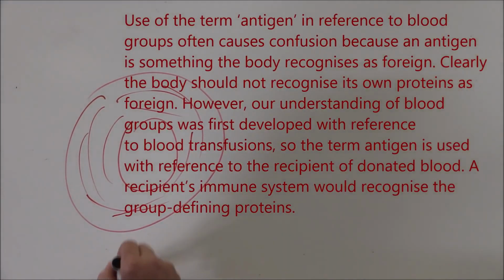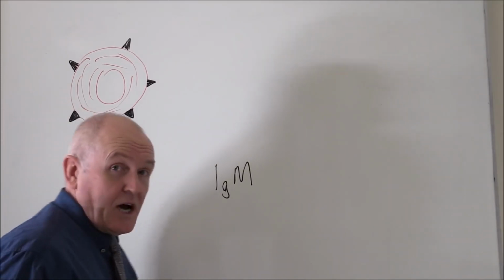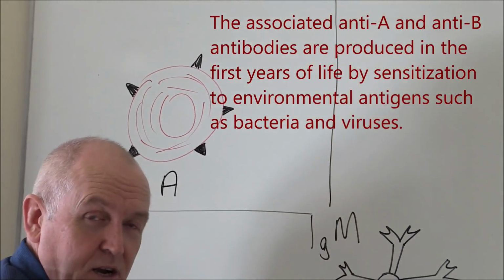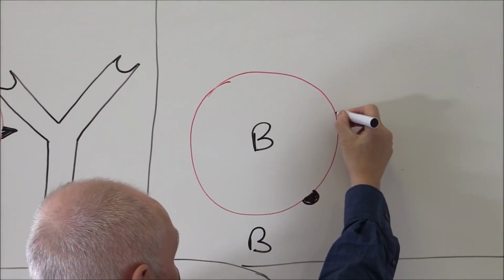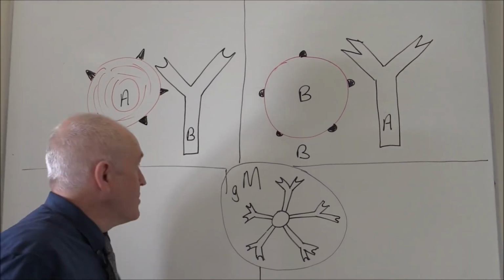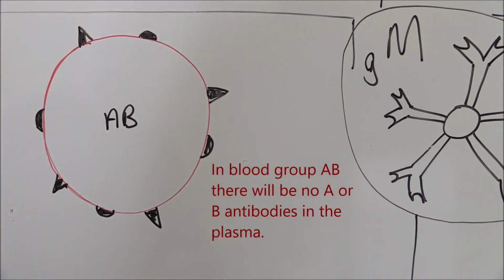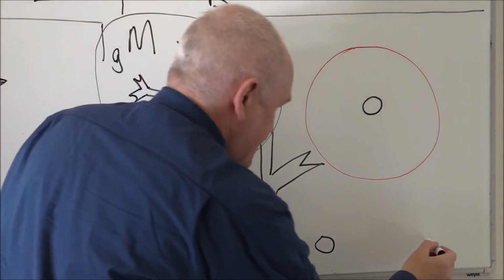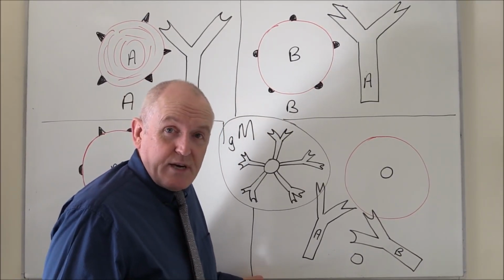Blood A and P 3, ABO groupings